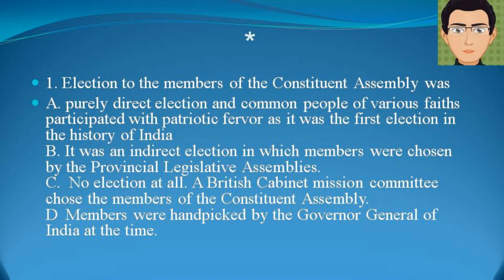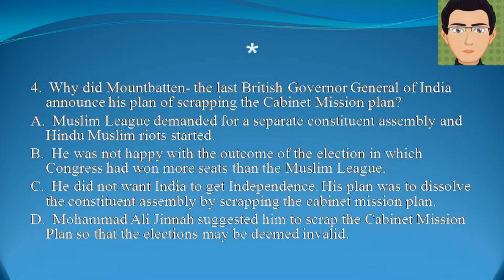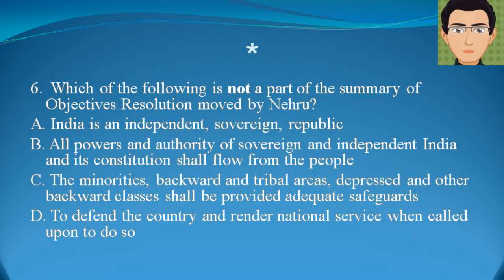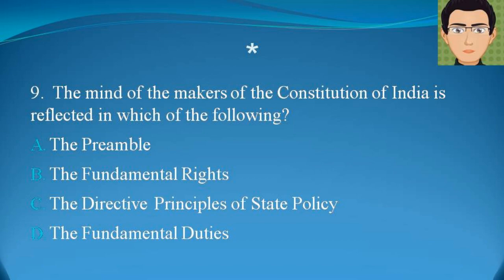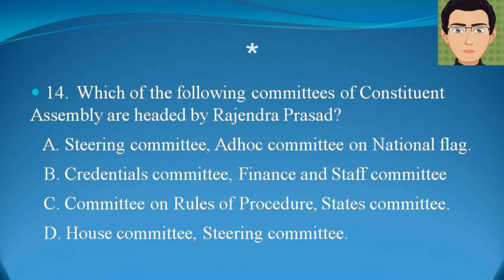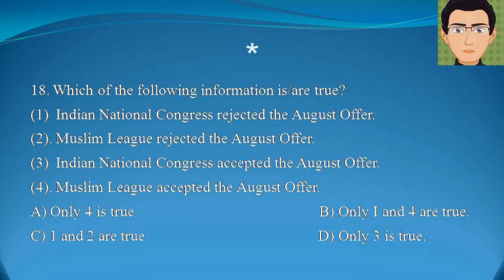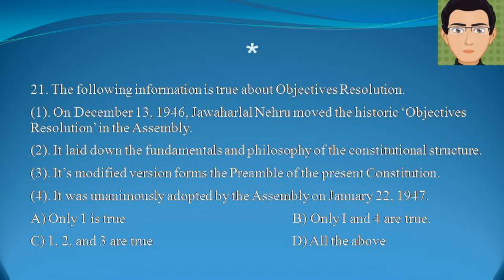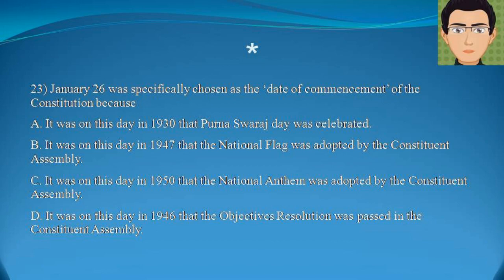Constitution Making POLITY MCQ TEST 2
MCQs on Indian Polity. Useful for UPSC, SSC, APPSC and other competitive examinations.